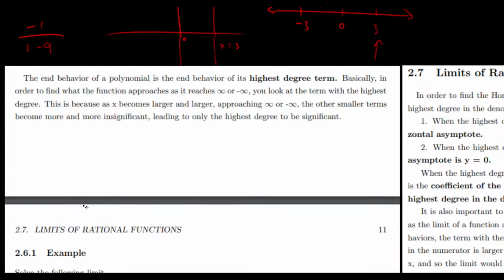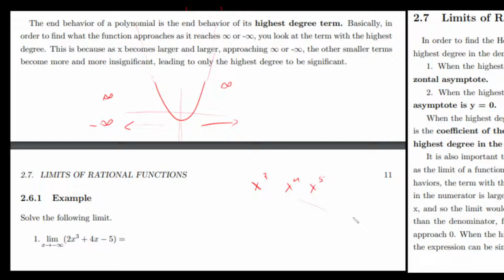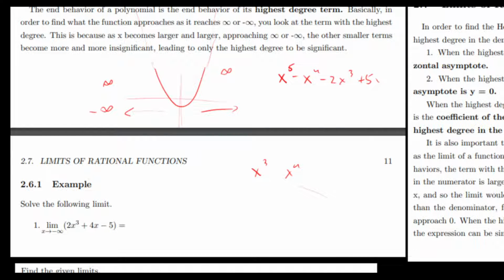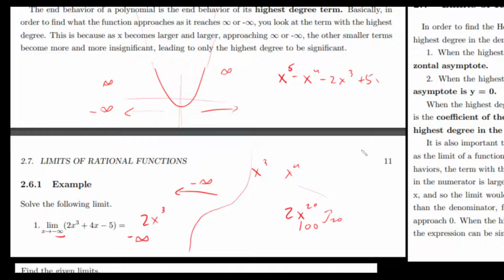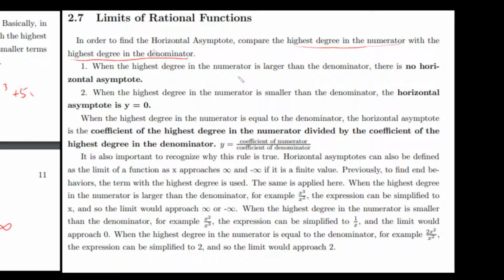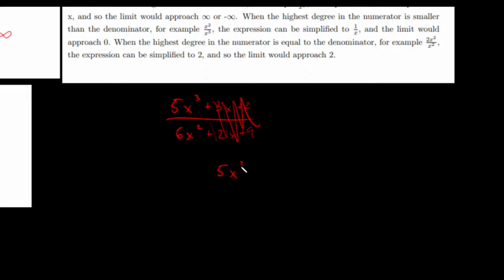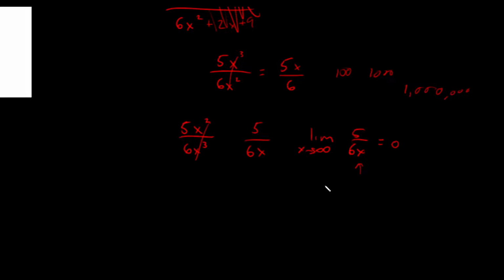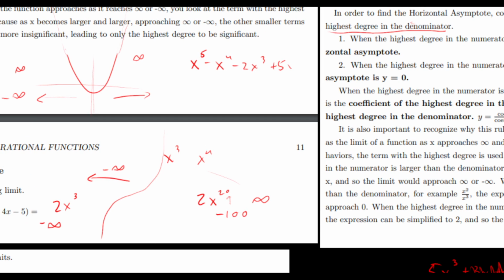End Behaviors and Limits of Rational Functions